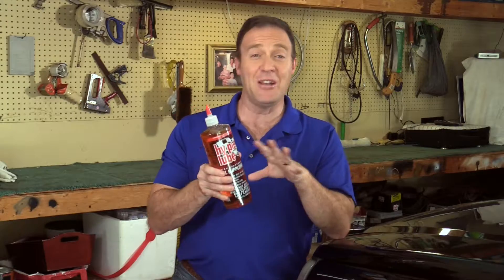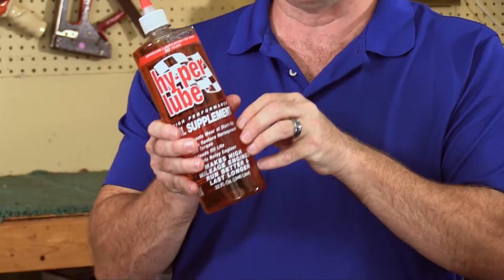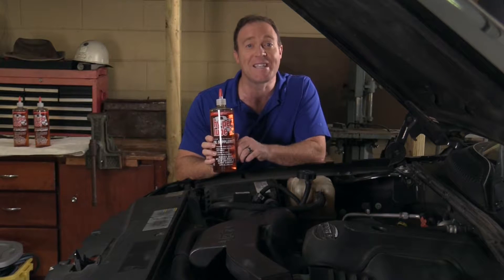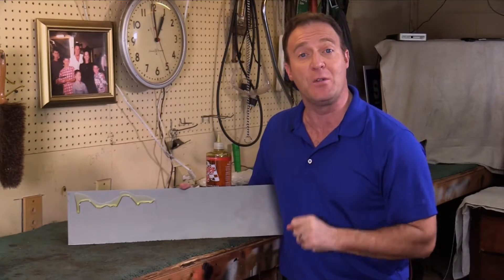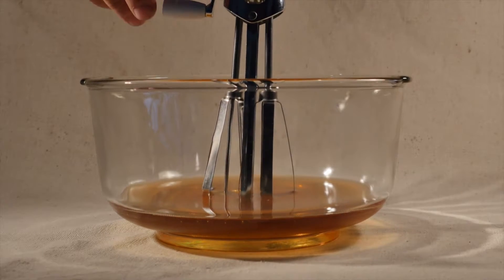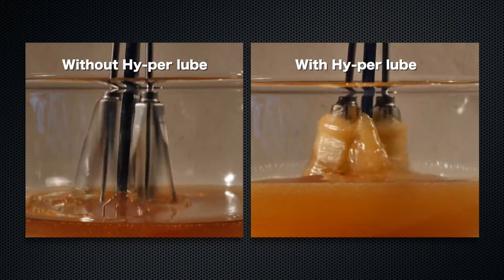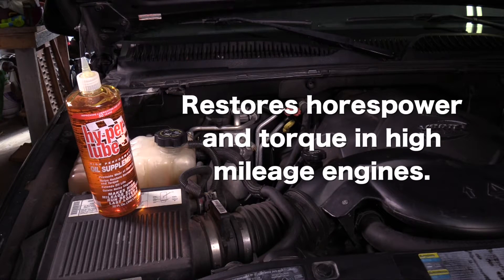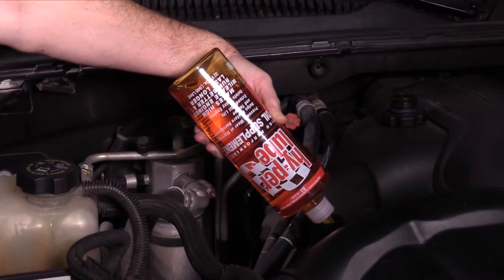Hy-per Lube Oil Supplement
How does Hy-per Lube work? This video will give you an overview on the features and benefits of Hy-Per Lube.

OilTreatment CarMaintenance Supplies Needed for This Job